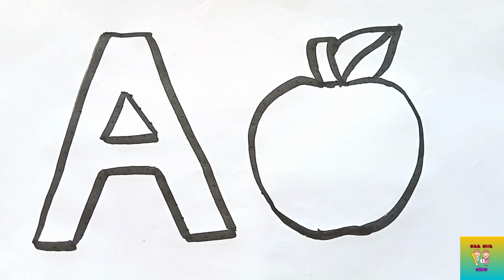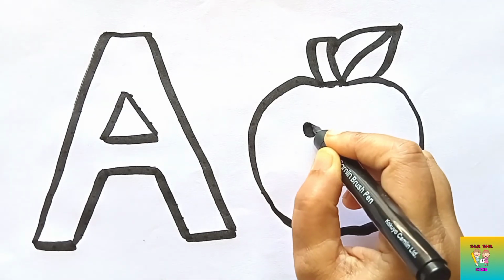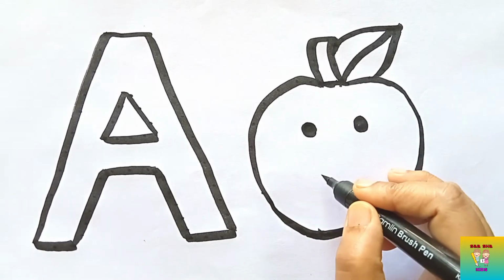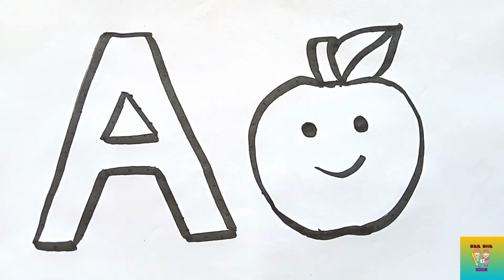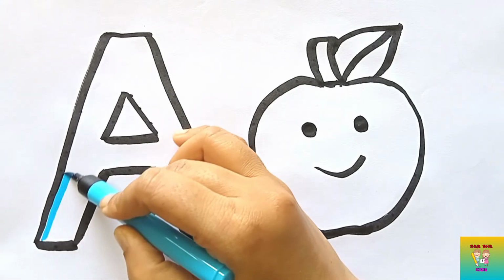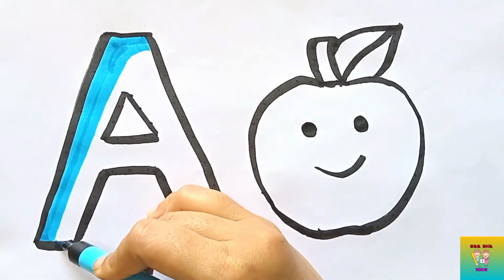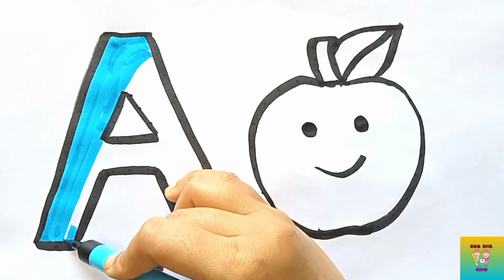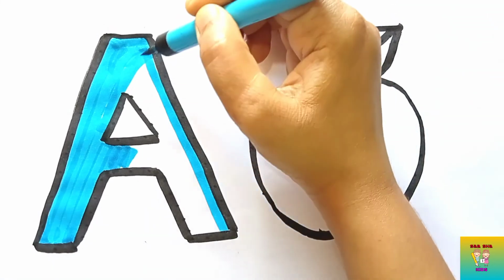A for Apple/ABC for toddlers/बच्चों की पढ़ाई#coloring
hello dear parents and my dear kids in this video you will find capital letter A which is traced and coloured.
A for Apple is traced and coloured.
In this video you will get to know about alphabet, colours and nursery rhyme.
so enjoy the video thank you.